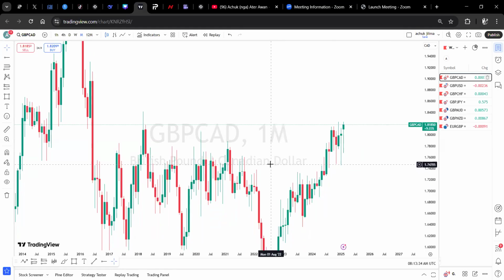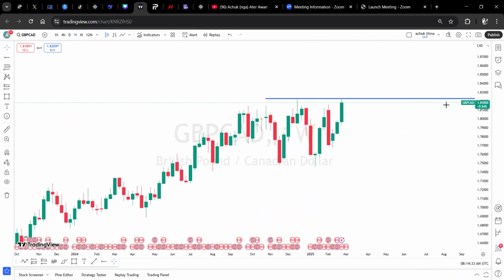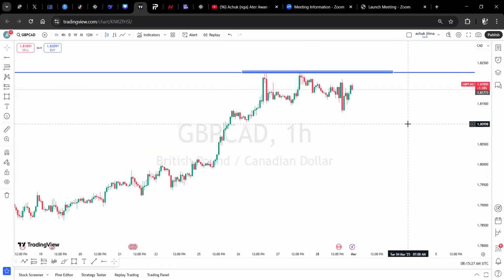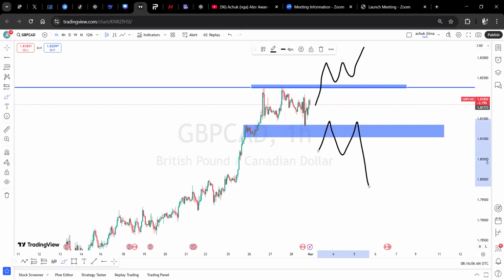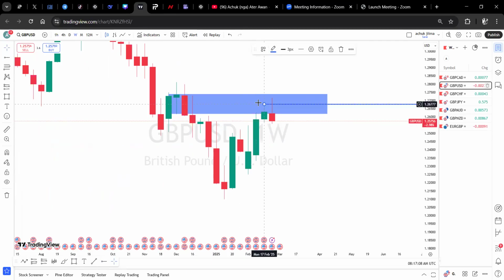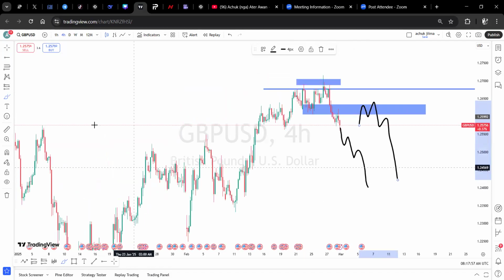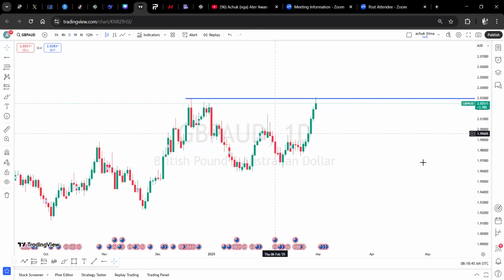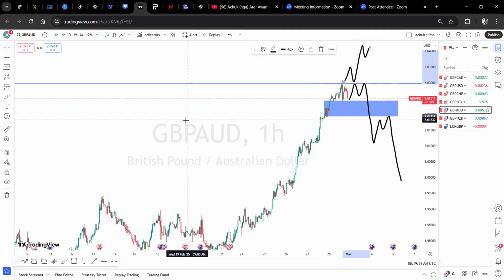GBP MOVEMENTS #94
An analysis on the next potential GBP movements and how to profit from such drives ... To trade the pound pairs with this week join our telegram group